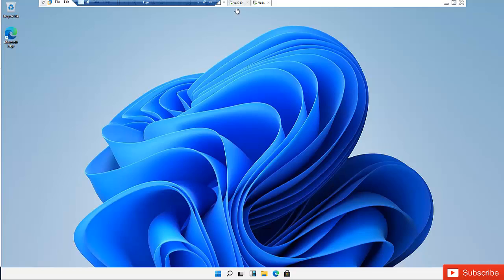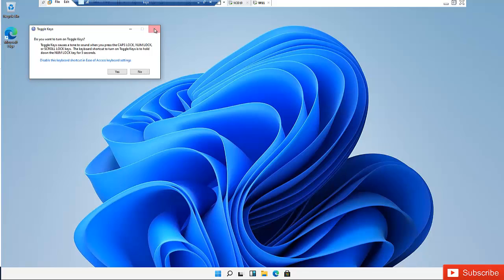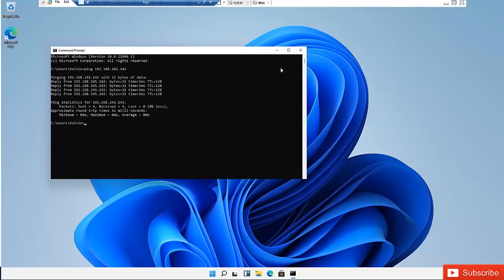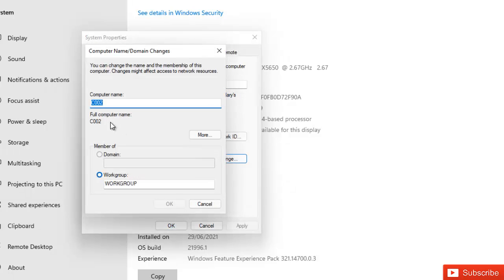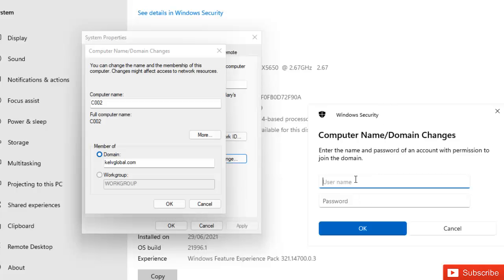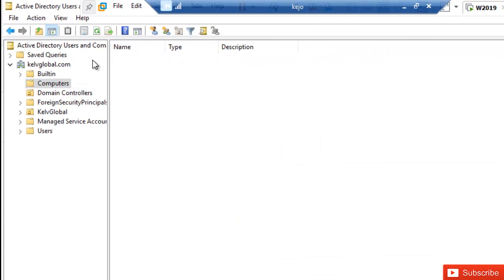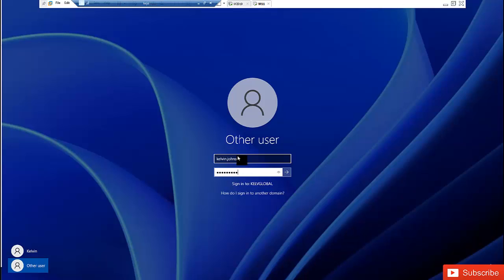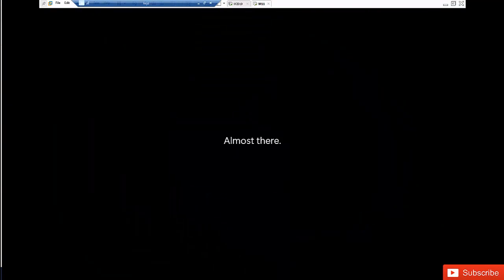How To Join A Windows 11 Computer To A Domain - Windows Server 2019 | Join Windows 11 PC to Domain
Windows 11 tutorial: How To Join A Windows 11 Computer To A Domain - Windows Server 2019
How to join a Windows 11 PC to a Windows Active Directory domain 2019